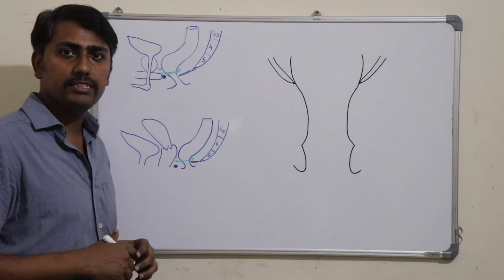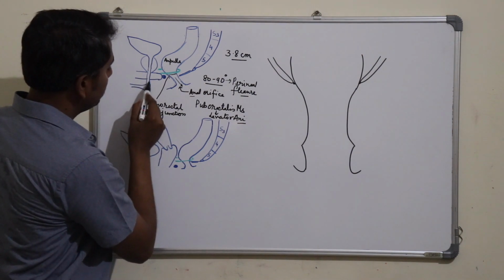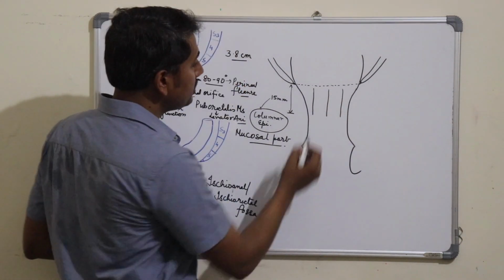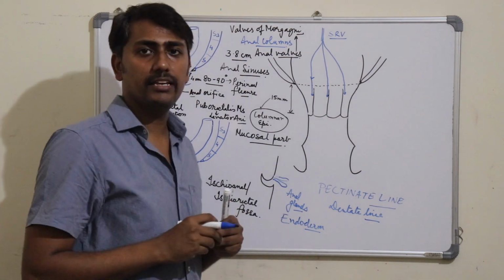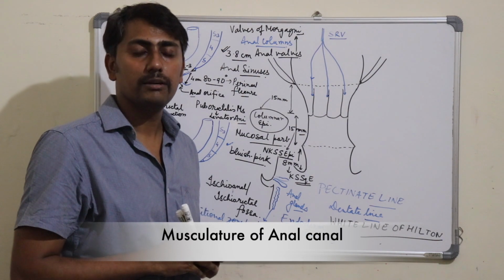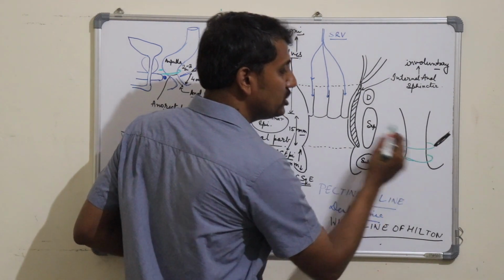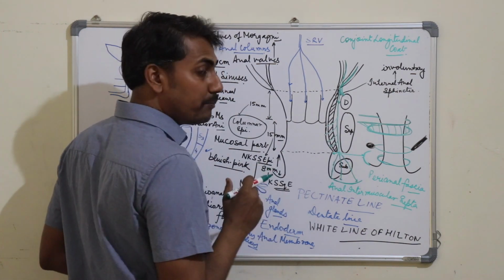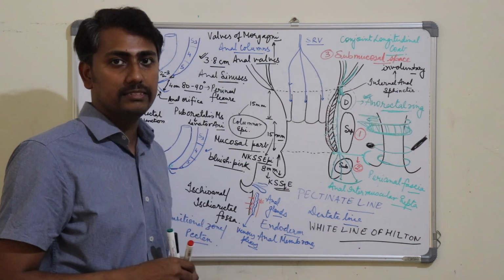ANAL CANAL PART 1 (Gross Anatomy)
1. Explained in great detail gross anatomy of anal canal.
2. Location & relations.
3. Parts of the anal canal- Mucosal part, Pecten part, Lower cutaneous part.
4. Musculature of the anal canal.
5. Internal anal sphincter, external anal sphincter, Anorectal ring, conjoint longitudinal coat.